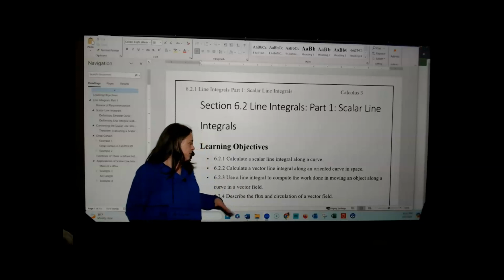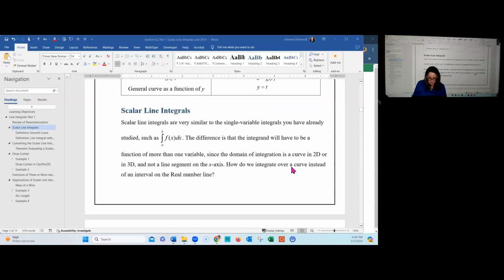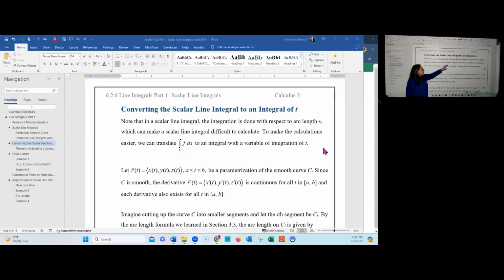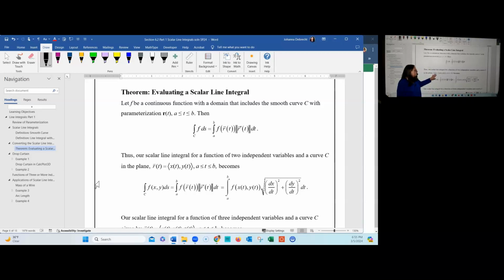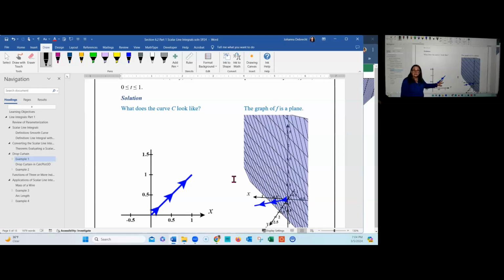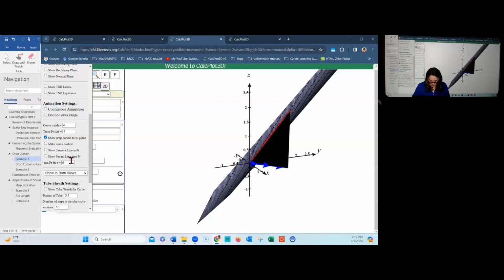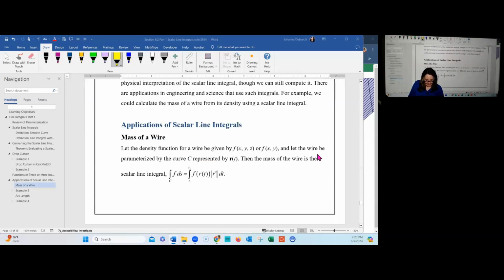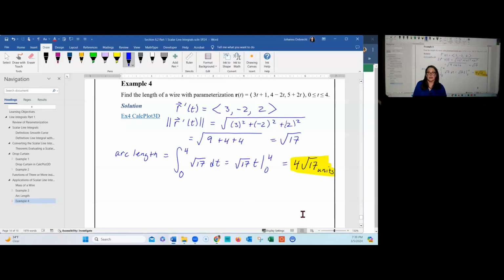6.2 Part 1 Scalar Line Integrals Prof D video